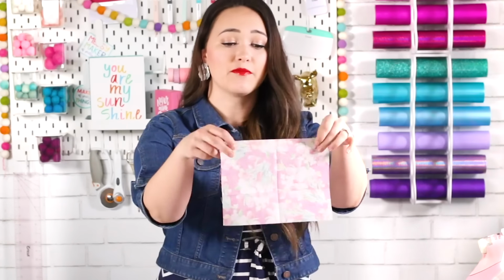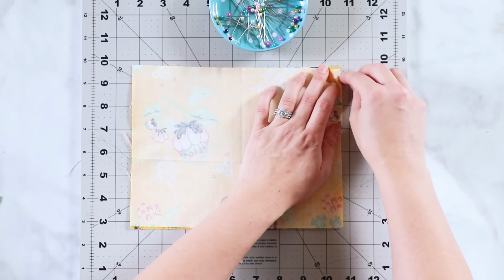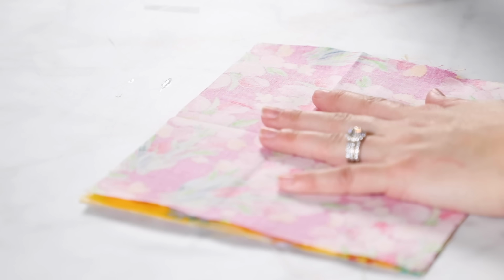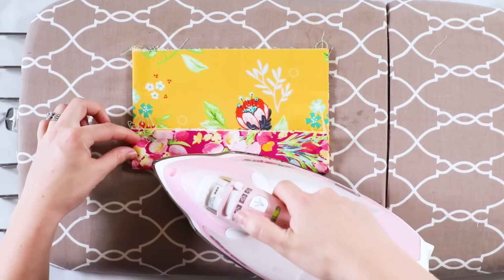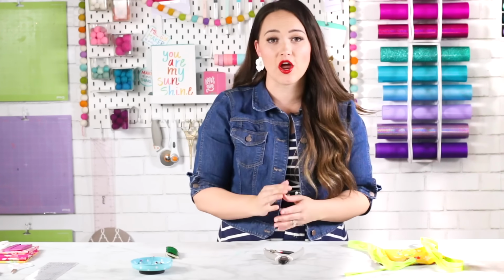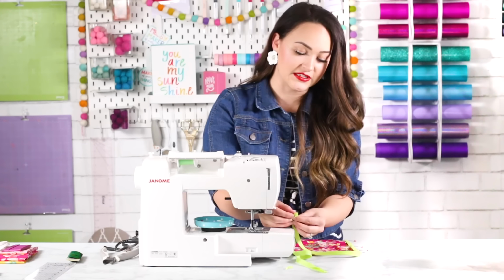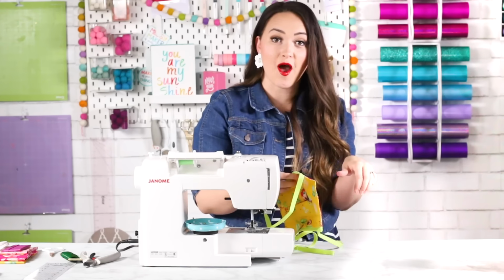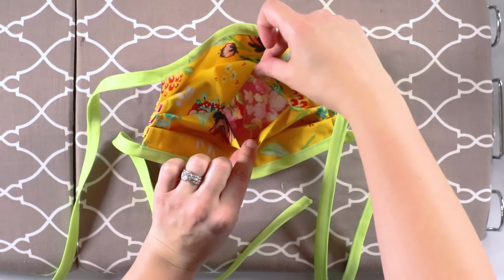DIY Best Fabric Face Mask Step-by-Step Tutorial for Beginners | Sweet Red Poppy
Calling all sewists! Hospitals and other medical facilities are in desperate need of masks. With a countrywide shortage of PPE we need YOUR  help to fill the gap! Be sure to click on "SHOW MORE" below for all the info!

SUPPLY LIST

Sewing Machine

Rotary Cutter

Self-Healing Cutting Mat

Acrylic Ruler

1/4” Elastic

Sewing Pins

Face Mask Supply List

22 Guage Wire

Wire Cutters

*Homemade masks will not prevent someone from becoming infected with Covid-19. They are approved by the CDC to be used as a last resort when all other PPE options have run out.  Health providers experiencing shortages, who have handmade masks can use them on lower-risk patients allowing N95s to be reserved for emergency cases.

Check here to see hospitals currently in need of fabric face mask needs across the United States:

This mask features a flexible nose wire to allow for a tight fit along the nose and the option to use bias strips or elastic.  It can be worn alone, in some cases, it is being layered over an N95 mask to extend its longevity.

It’s important to use a tightly woven 100% cotton fabric. If you’re not sure what tightly woven means hold it up to the light, you should not be able to see through it.

Please make sure that you prewash your fabric using a mild detergent and no fabric softener. This will help to shrink the fabric to prevent it from shrinking later on after it’s been sewn.

A replaceable filter can be placed inside of the back pocket.

Have questions? Leave them below so I can answer them!!!